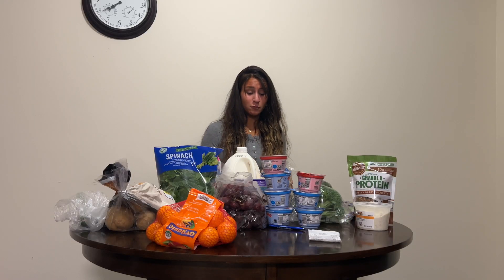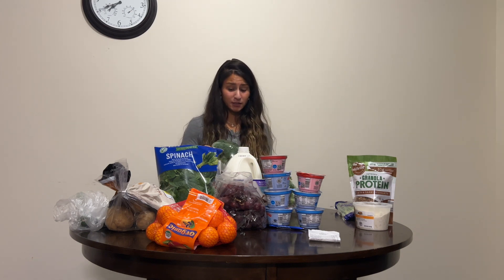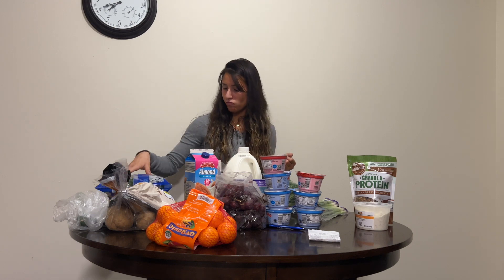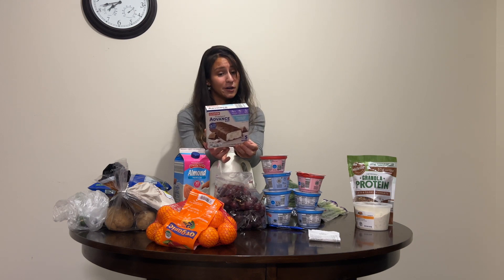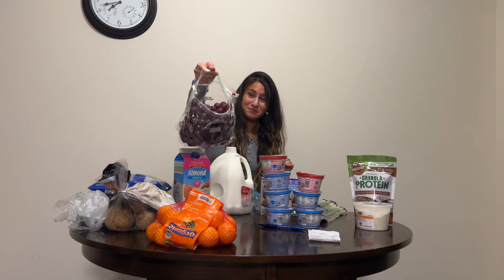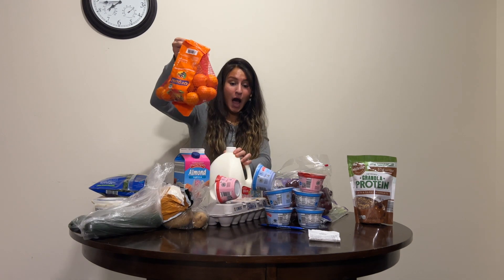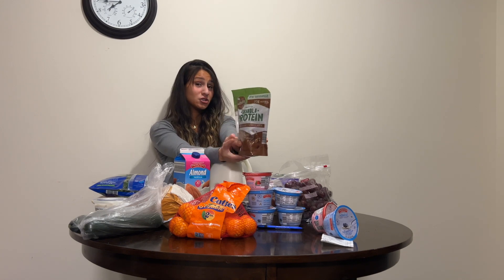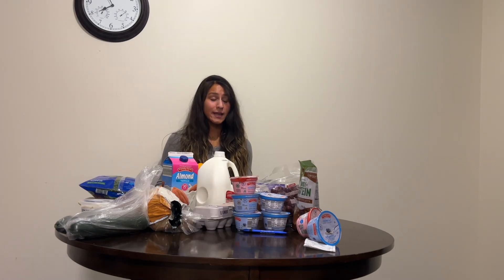Aldi's Haul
Today I have a fun & silly Aldi's haul, enjoy ☺️